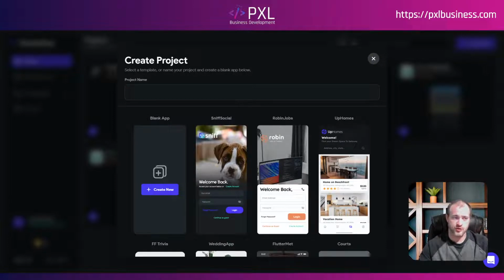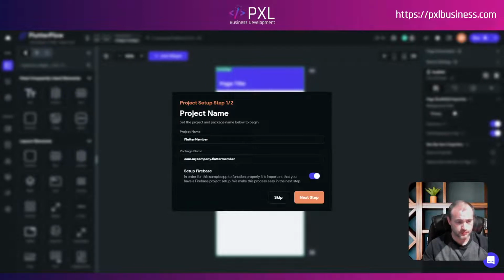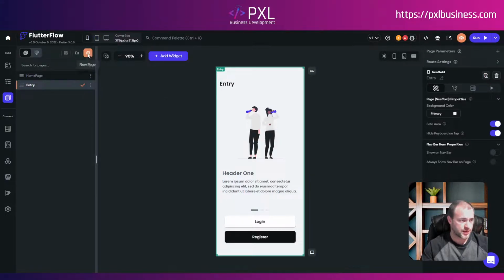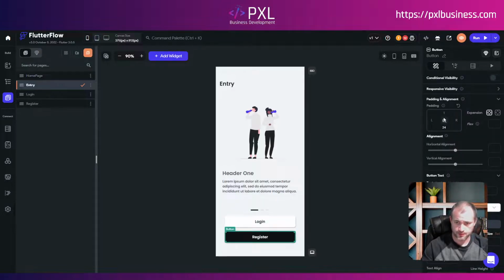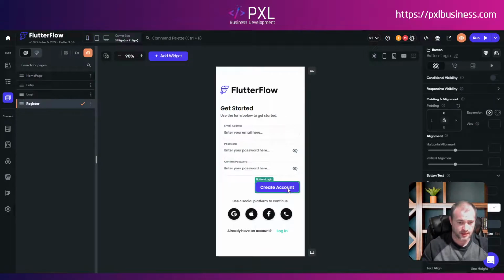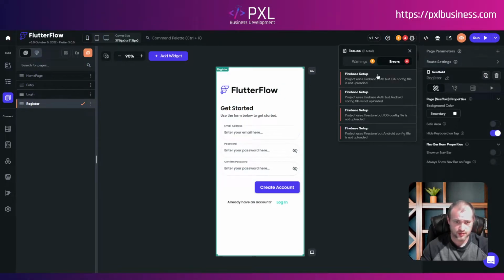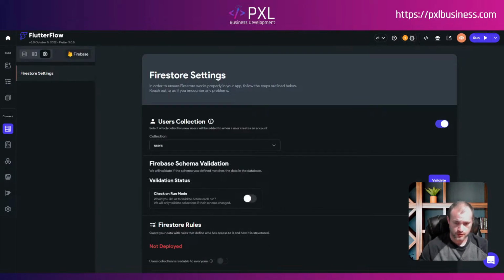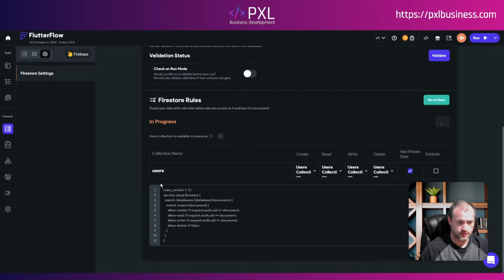FlutterFlow App Build - Basic Membership App - Initial Setup